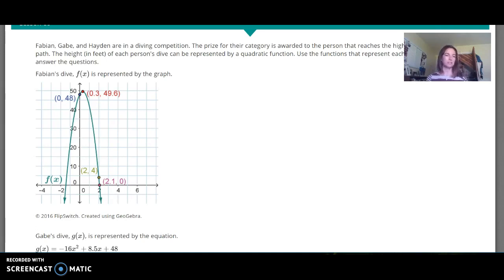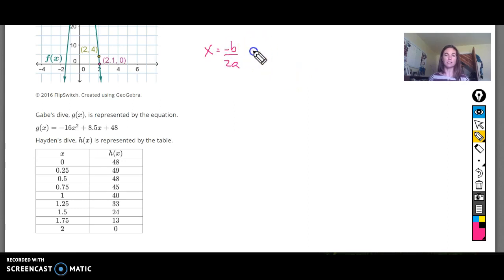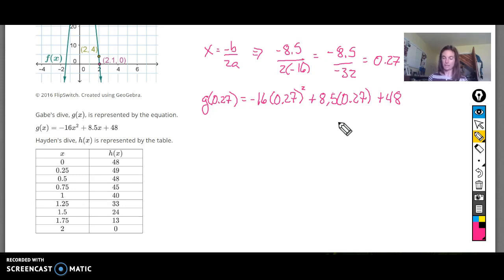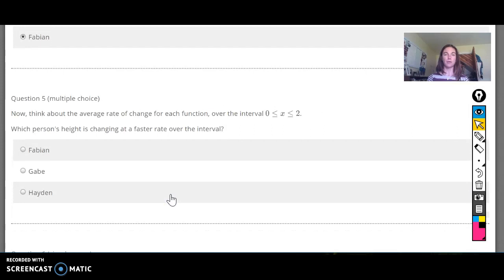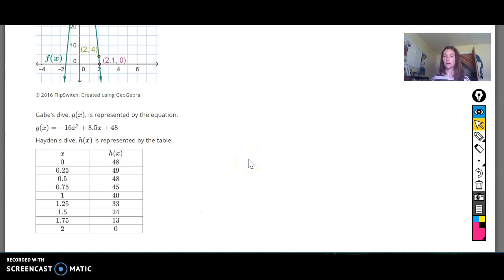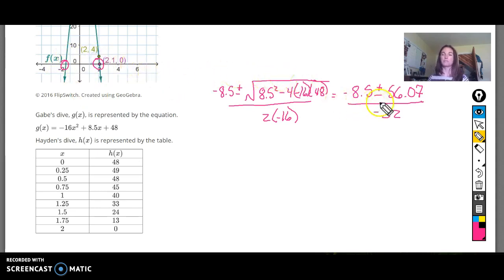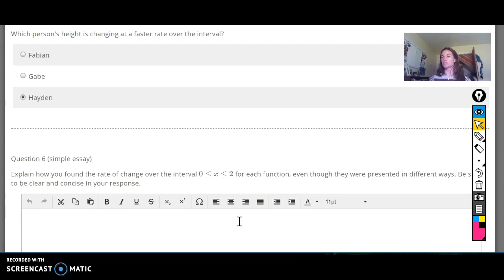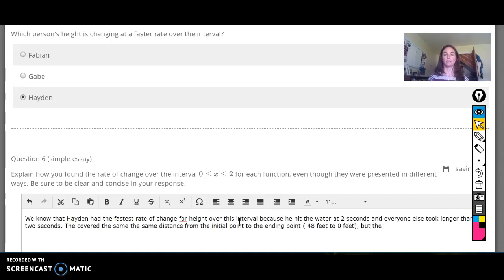Algebra 1B Project 2 Lesson 9